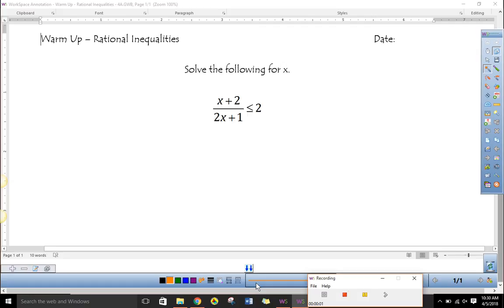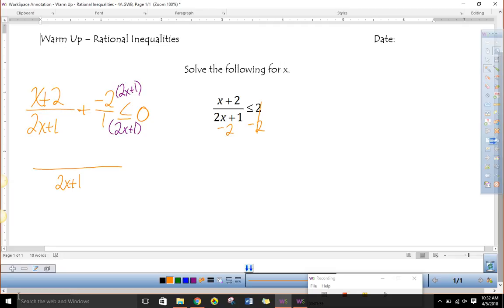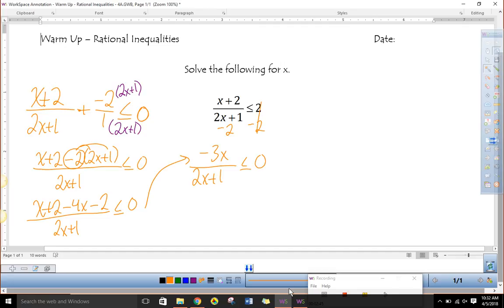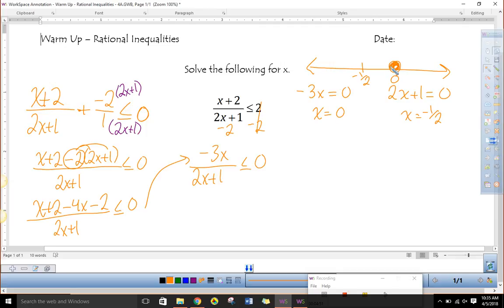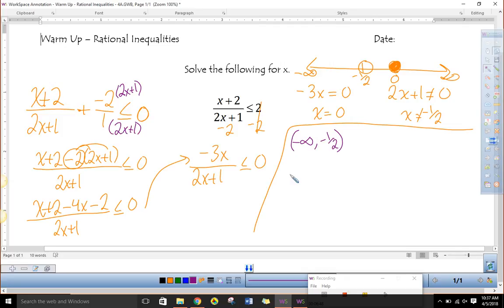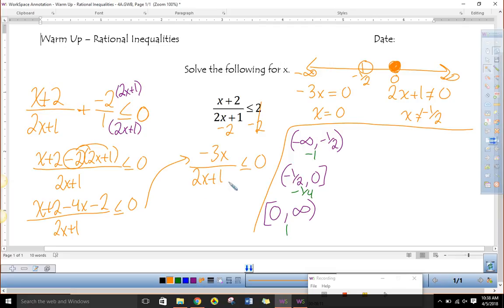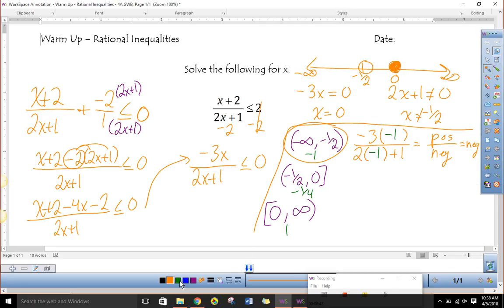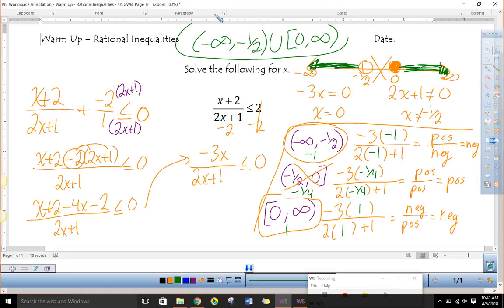Warm Up - Rational Inequalities - 4A